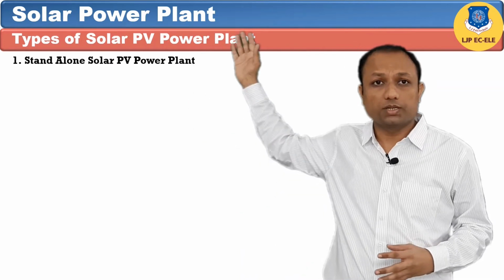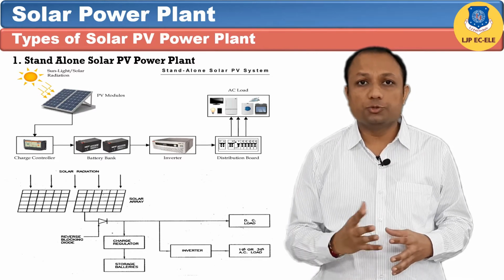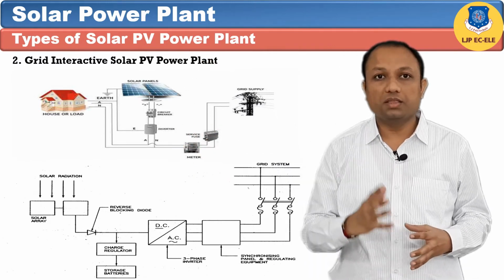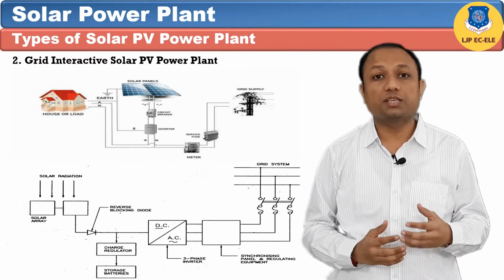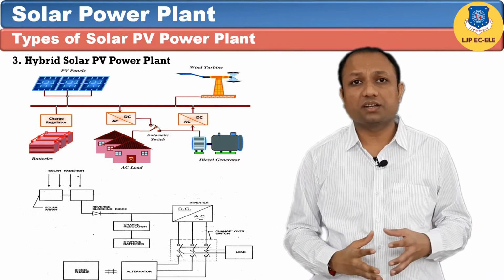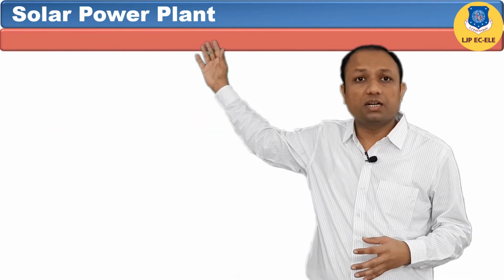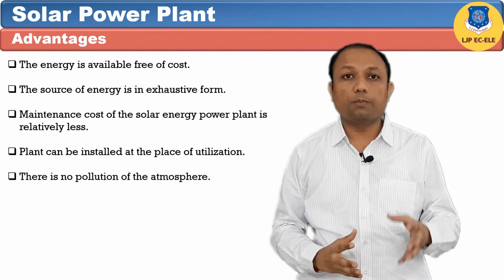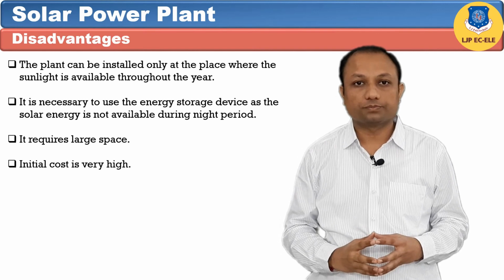EPG - Solar Power Plant| Part 2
About Types of Solar PV Power Plant, Advantages and Disadvantages of Solar Power Plant.